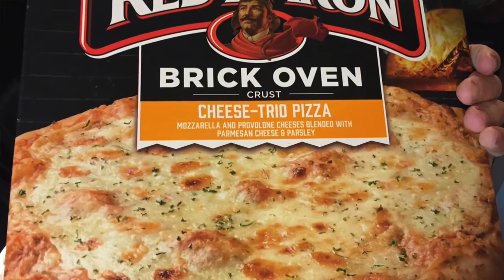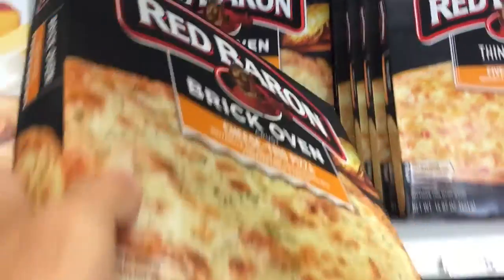RED BARON BRICK OVEN CHEESE-TRIO PIZZA REVIEW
I'm a big fan of frozen pizzas. It's convenient and says you some money if you have a pizza craving. I also like Red Baron, so if you put two together... I think you'll see how much I enjoyed this Cheese-Trio pizza.

(Use promo BISHOP2020)
(Use promo BISHOP15)
(Use promo Bishop)
(Use promo AndrewBishop)
(Use promo BISHOP2020)
(Use promo ANDREWBISHUP55)
(Use promo BISHOP2020)
Please note, I just activated comments on my videos as of 03/13/2022, please be respectful to everyone. Thank you 😜